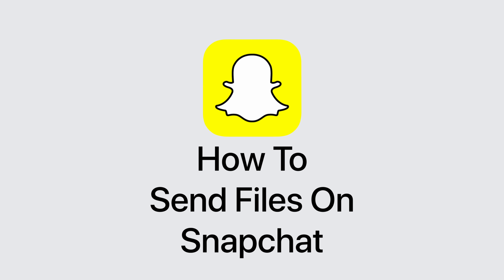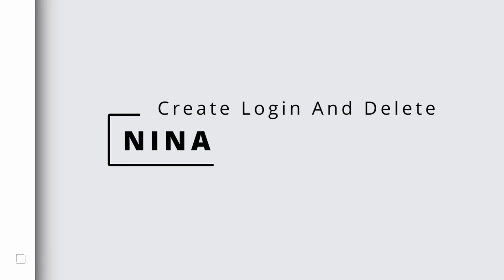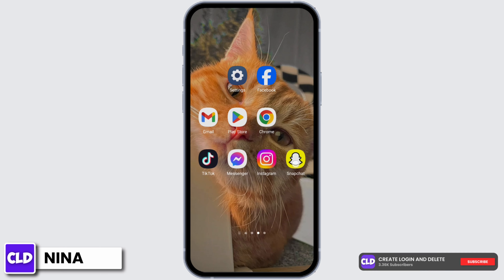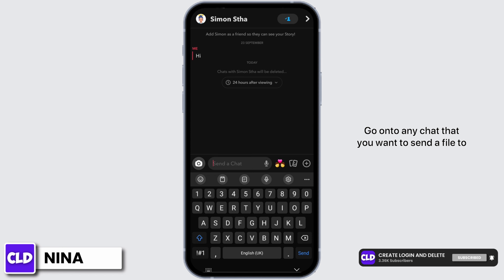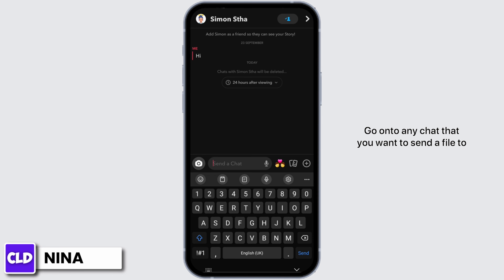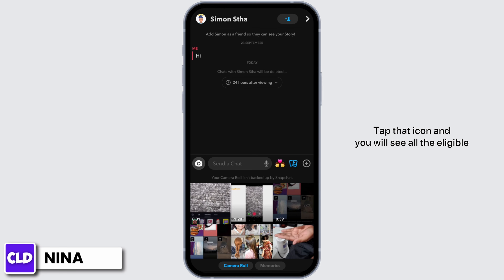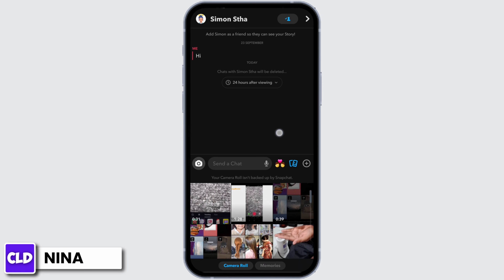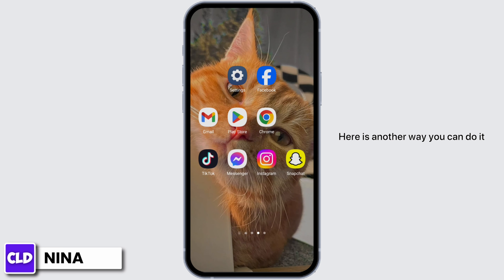How To Send Files On Snapchat 2023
👋 Welcome to Create Login And Delete! In this video, we'll provide you with a step-by-step guide on how to send files on Snapchat in 2023. If you're a Snapchat user and you want to learn how to share files, photos, or videos with your friends using the app's messaging feature, this tutorial is here to help you send files seamlessly.

Tips for Sending Files on Snapchat in 2023:
We'll do our best to assist you. Don't forget to like the video if you found it helpful, and share it with your friends or fellow Snapchat users who might also want to learn how to send files.

📱 Timestamps:

0:00 - Introduction
0:05 - How to Send Files on Snapchat in 2023
0:10 - Steps to Send Files on Snapchat